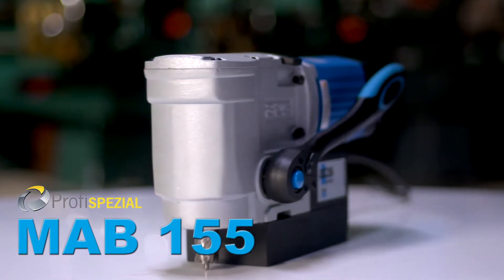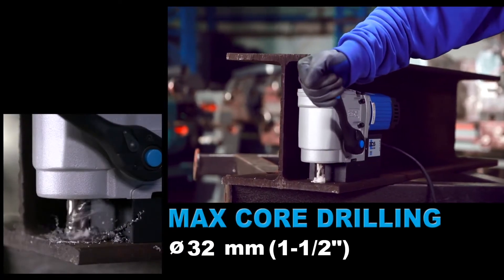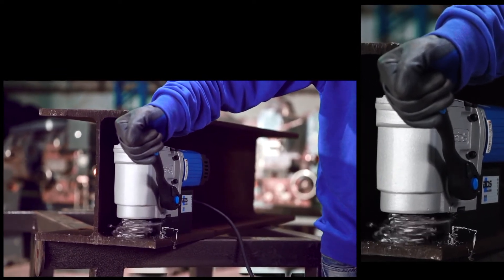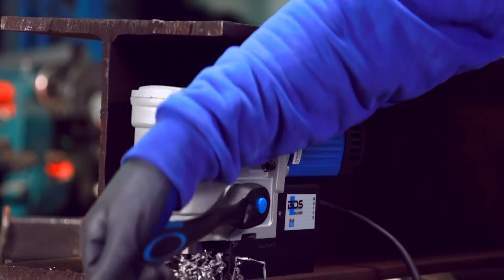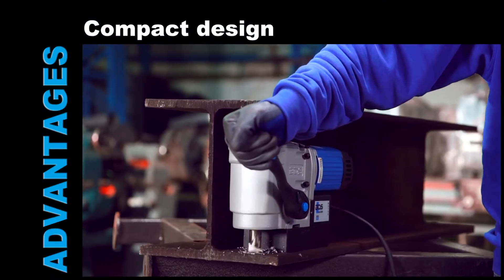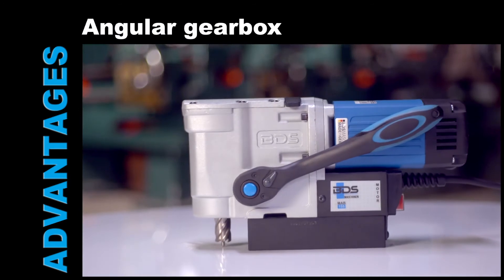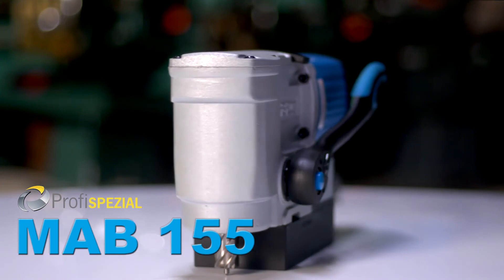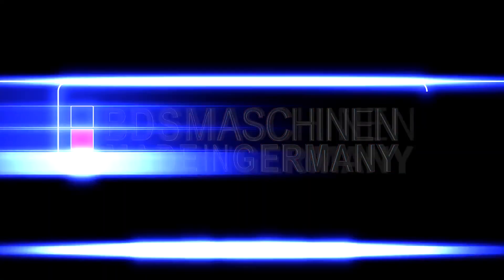NEW Compact Magnetic Drill Press | Compact Magnetic Base Drilling Machine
Presenting the Made in Germany, MAB 155, the brand new next-generation model of compact magnetic drilling machine with a horizontal motor. The MAB 155 reboots the older MAB 150 model with a brand new design and a new powerful made in Germany motor.

The MAB 155 is light and compact, an ideal magnetic drill for drilling in confined locations, bridge maintenance, drilling H-beams, drilling pre-engineered structure and much more.

The MAB 155 magnetic drill is equipped with Weldon direct arbor, weighs 11 Kg, 1050 watt motor output, and delivery 460 RPM speed.